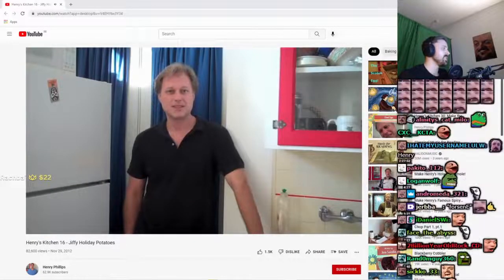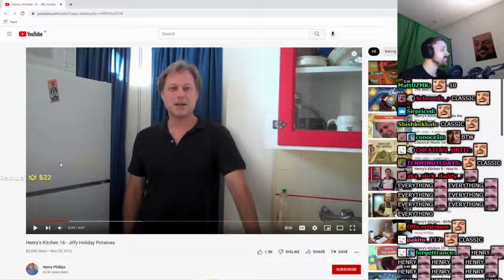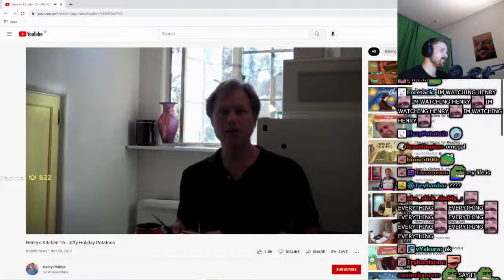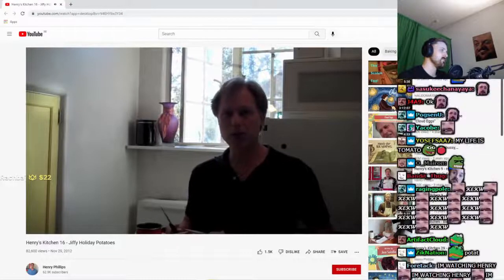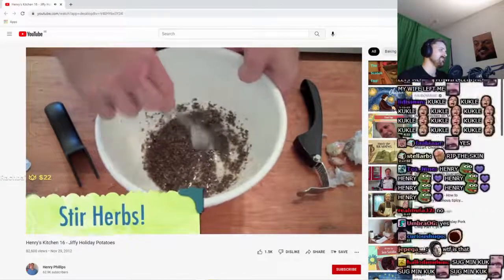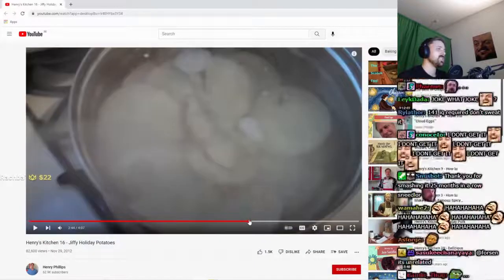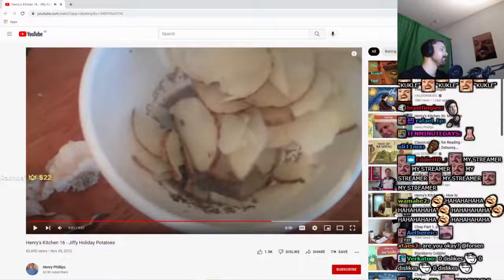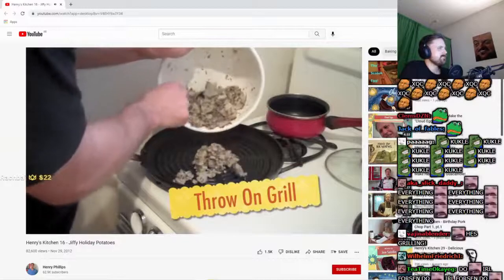Forsen Reacts To Henry's Kitchen 16 - Jiffy Holiday Potatoes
Outro: Probably Naoya Sakamata - Sad Piano

This channel is an archive of the YouTuber FeelsOkayMan before channel deletion.